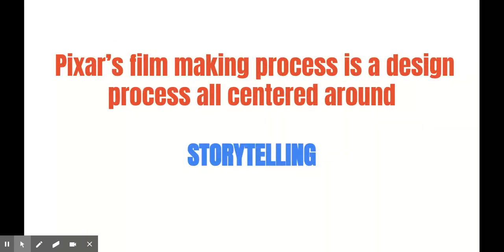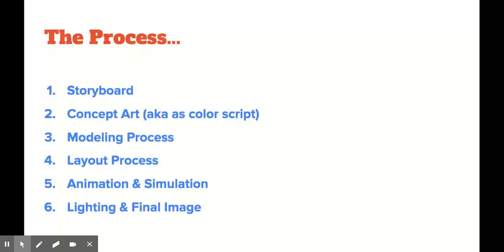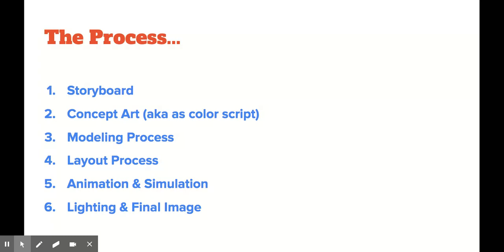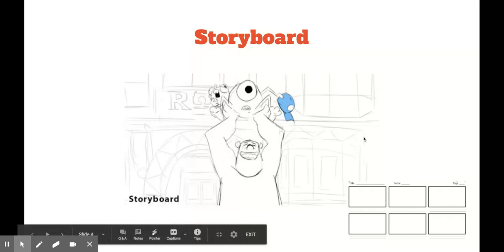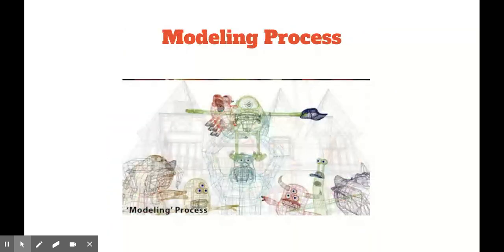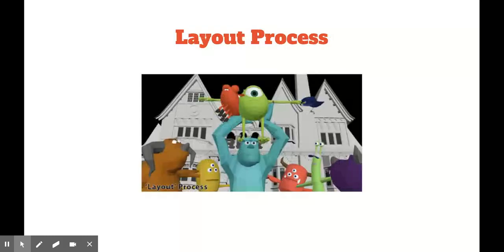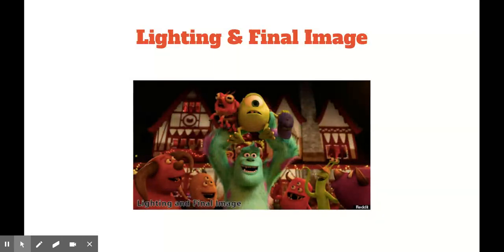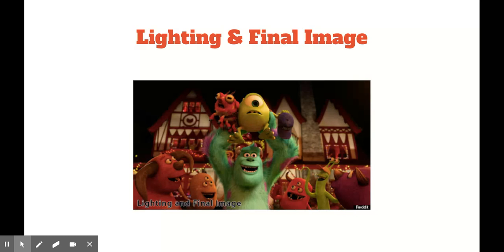Pixar's Process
Lesson